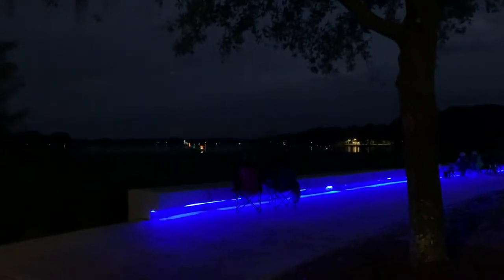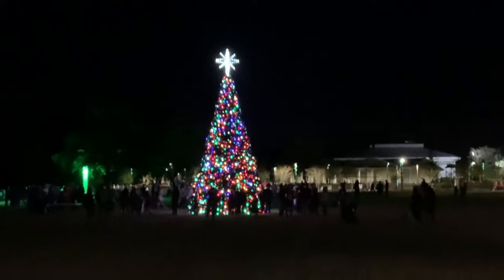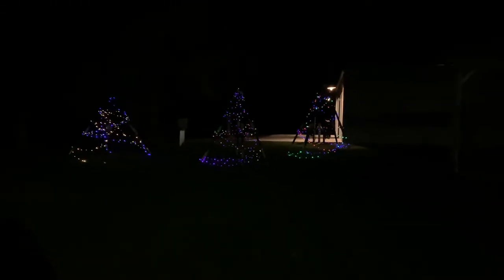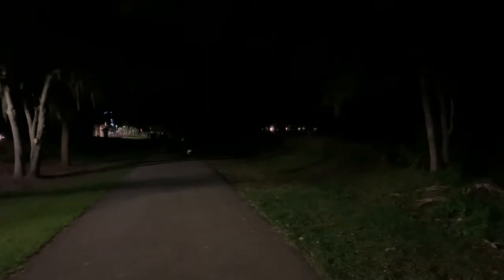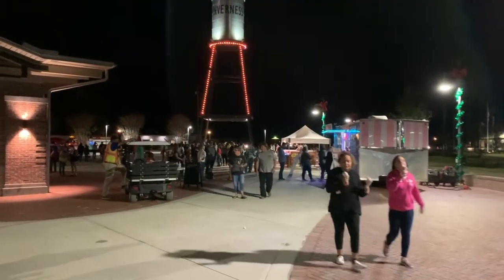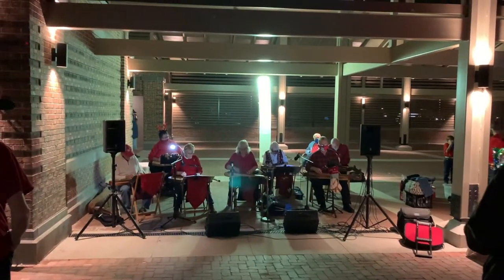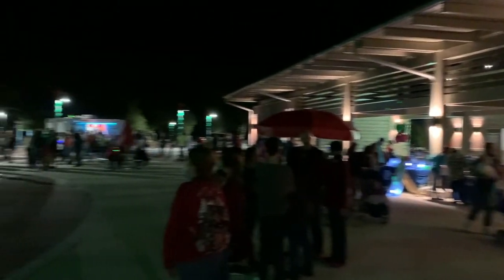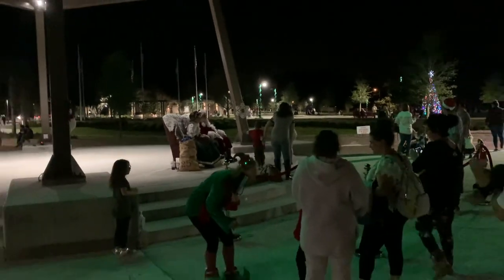Christmas in Inverness | Light Up the Lake Boat Parade & Christmas Tree Lighting | Christmas in FL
In today's video, we head to Liberty Park and Wallace Brooks Park in Inverness, FL to see the Christmas boat parade called Light Up the Lake Boat Parade and to see the lighting of the Christmas tree! Christmas is happening in our little town in Central Florida, that's for sure! It was so cool! The tree was so pretty and the boats were all really neat to see...some even had Christmas music playing! There was Santa and Mrs. Clause there, people playing music, and different things you could eat and buy. It was a great night that put the town and us in the Christmas spirit! It is fun to go see all the different places in Florida decorated for Christmas! Have you ever seen a Christmas light boat parade?